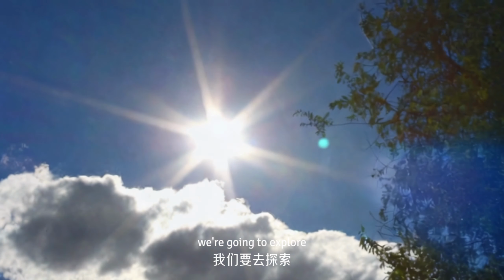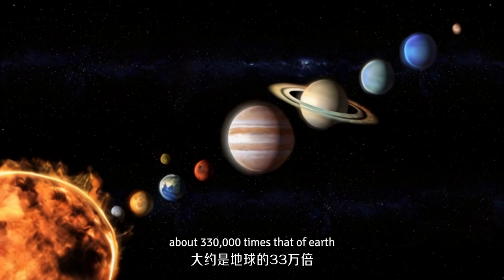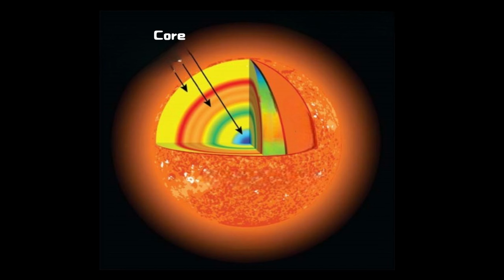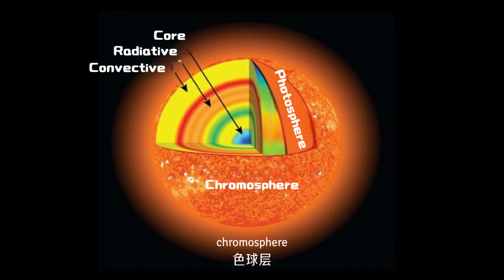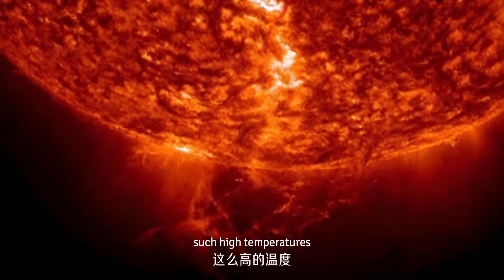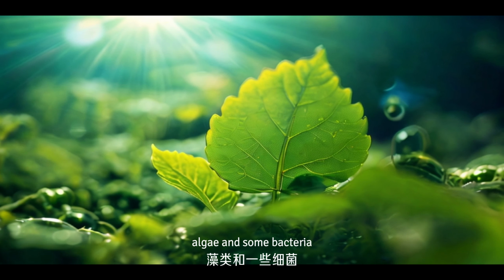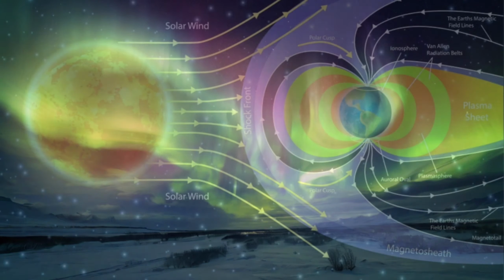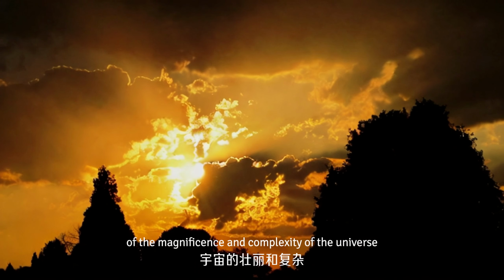All about the Sun 🌞 | 👶🏻 6-minute Bedtime Stories for Kids | Astronomy | Educational video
Welcome to our 'Moonlit Meadows Tales'🌙. Today we are going to learn about the most important star in the universe, the Sun.
The Sun isn't just a shining star in the sky; it's also the most important source of energy in our lives.
Are you ready? Let's embark on this fun and exciting journey into the Sun!